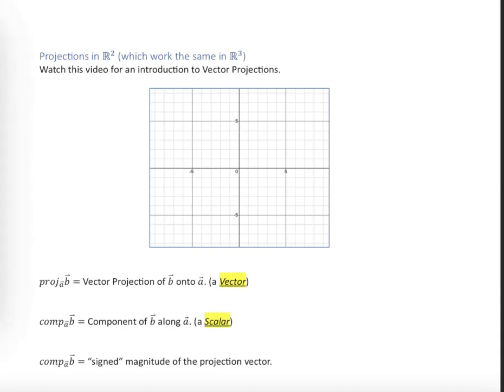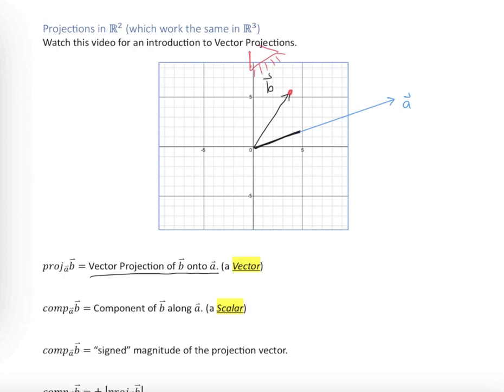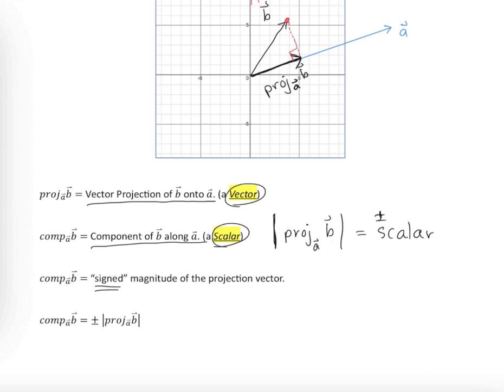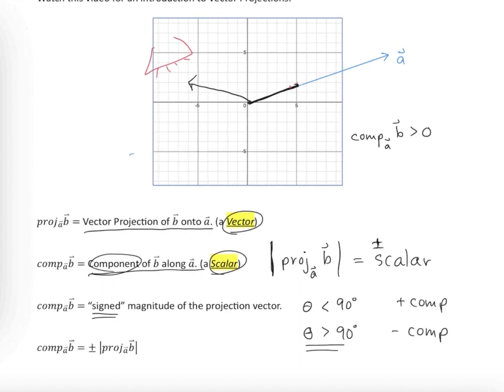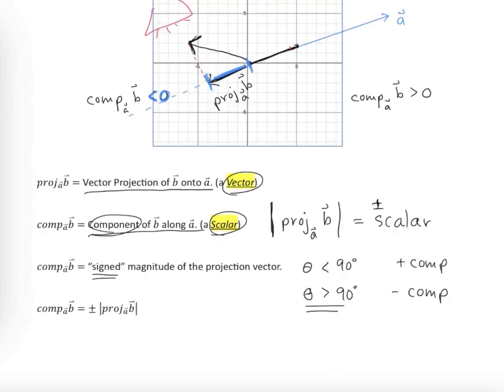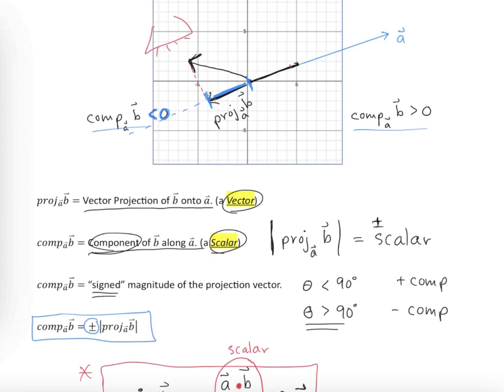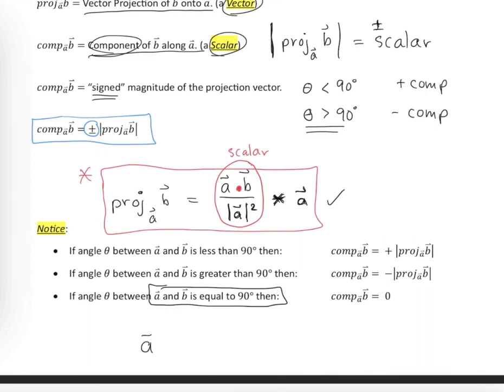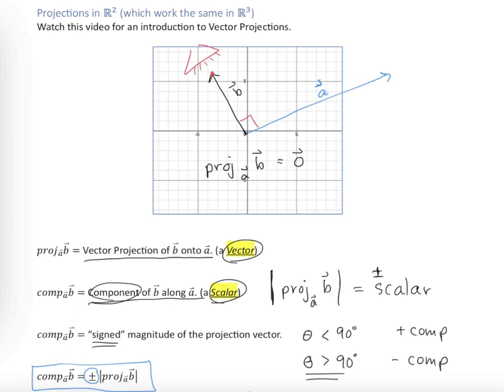Vector Projections - Introduction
Introduction to Vector Projections and Scalar Projections. Geometric explanation of concept and notation.